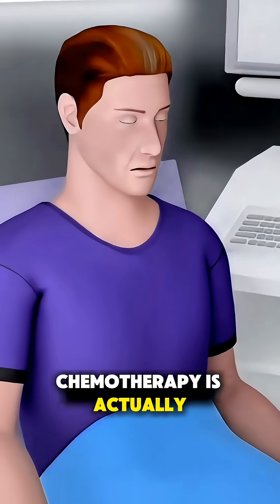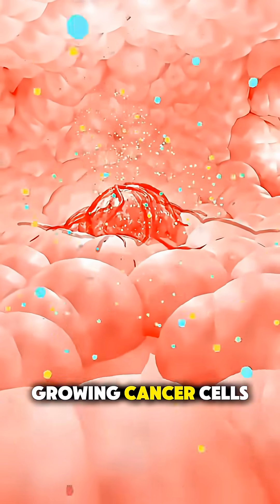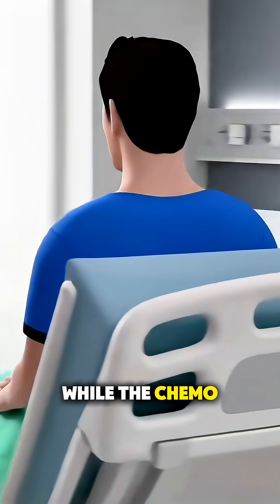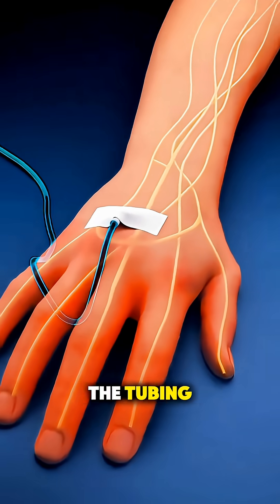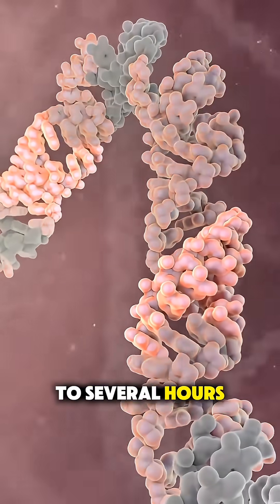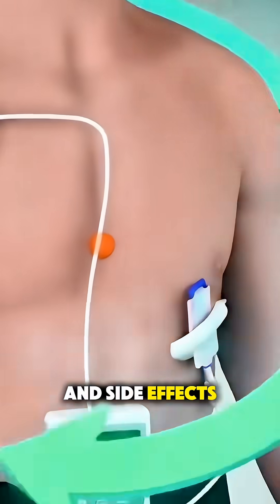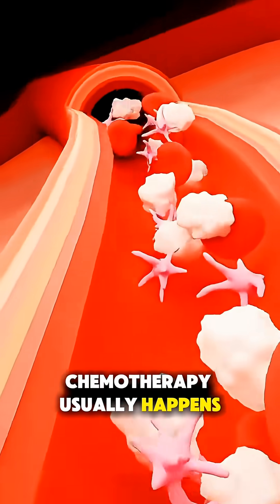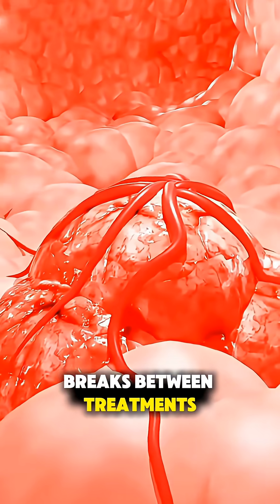Understand Chemotherapy!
🎗️ How Chemotherapy Works | Cancer Treatment Explained in 60 Seconds

Chemotherapy is one of the most common treatments for cancer — but how does it actually work? In this short video, learn how chemo drugs travel through the bloodstream to target fast-growing cancer cells, slow tumor growth, and stop cancer from spreading.

Discover:
✅ How chemo attacks cancer cells
✅ Why side effects happen
✅ What patients can expect during treatment